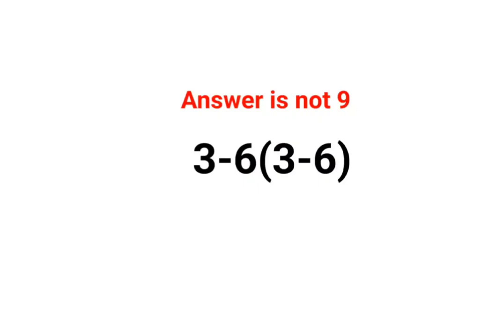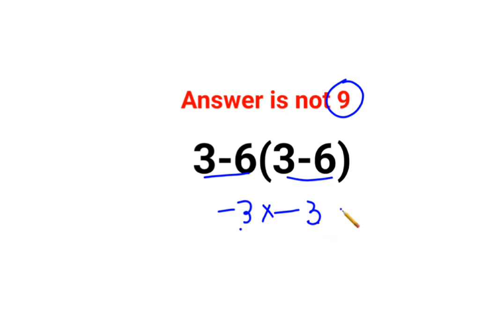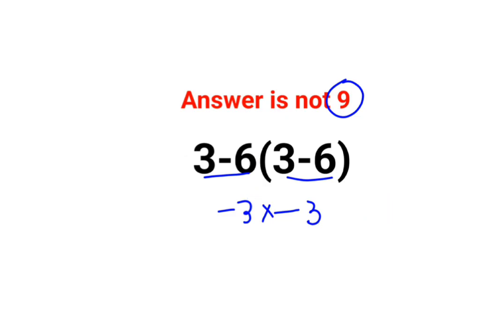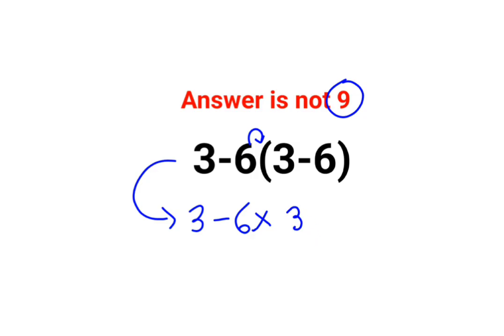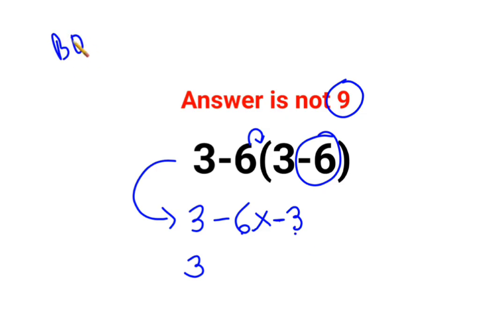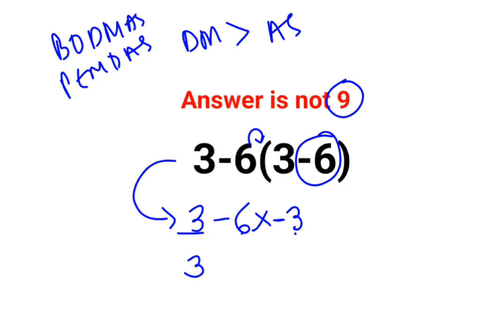3-6(3-6) The answer is not 9. Many got it wrong! Ukraine Math Test